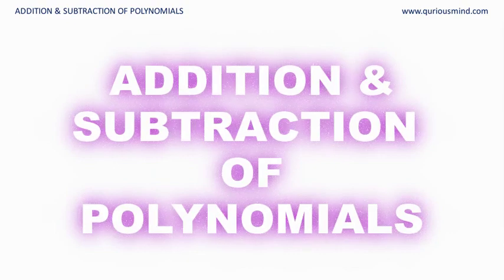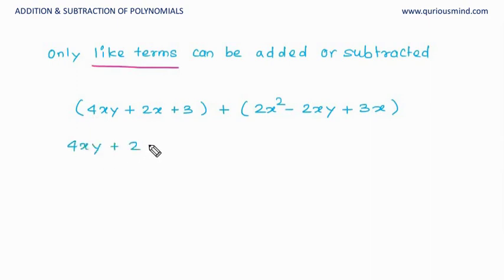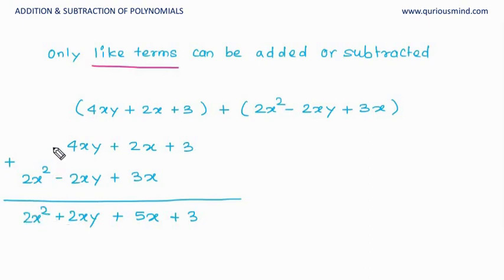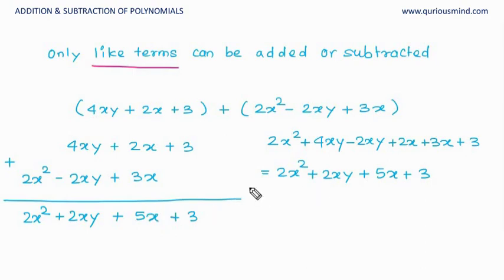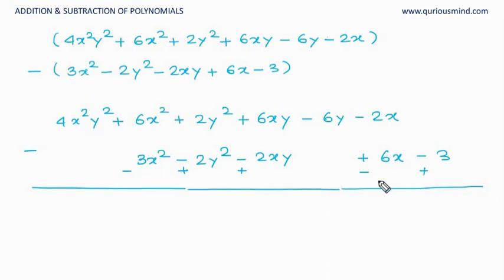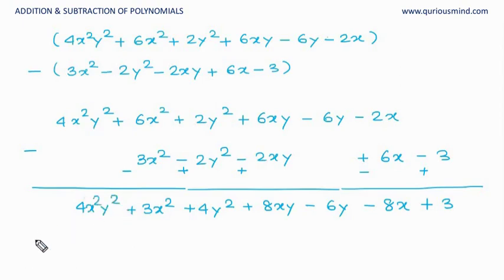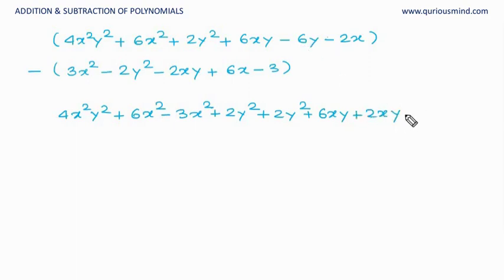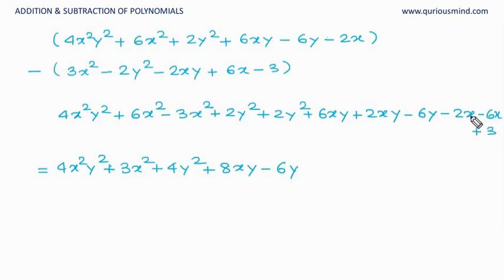Algebraic Expressions and Identities - Addition / Subtraction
In this video we will learn how to add / subtract algebraic expressions.